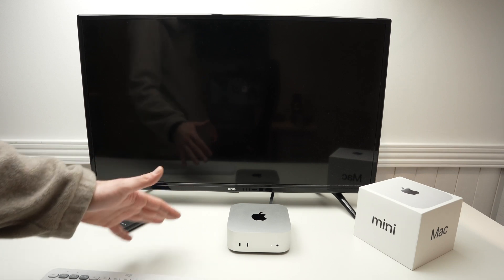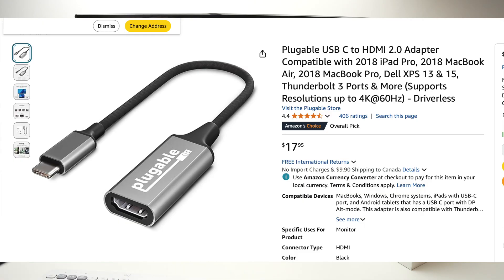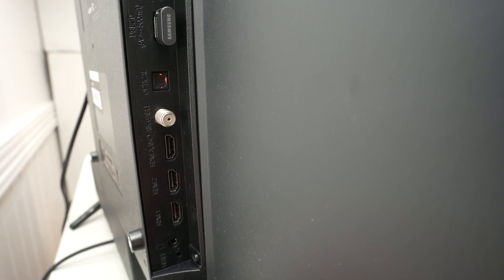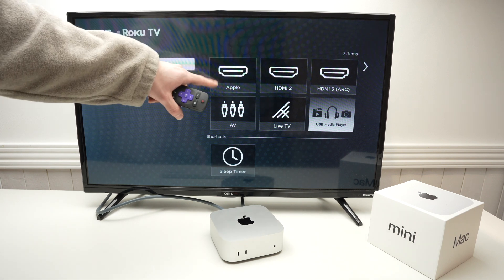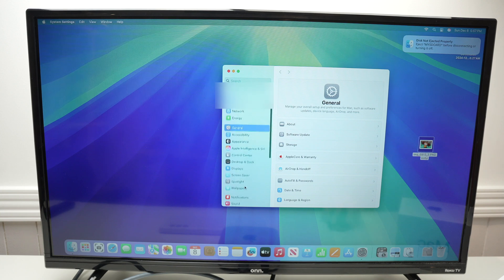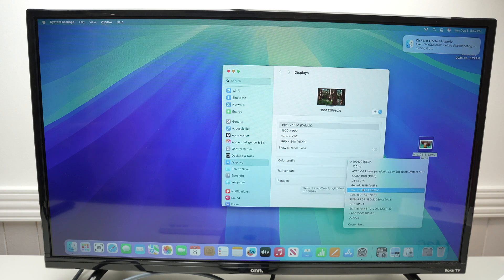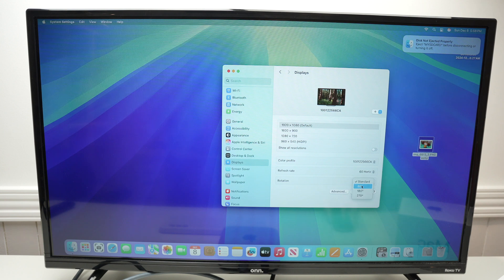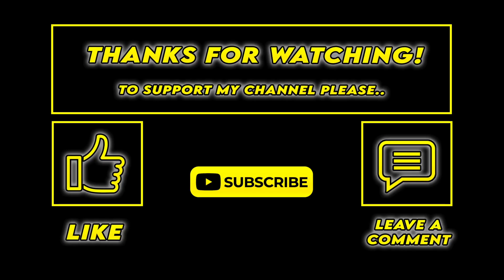Mac Mini M4 : How to Connect to TV Screen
Here is how to hook up your TV to your Mac Mini M4 computer. This is a step by step tutorial.
↓↓Amazon links↓↓
►Plugable 5-in-1 Thunderbolt 4 Hub